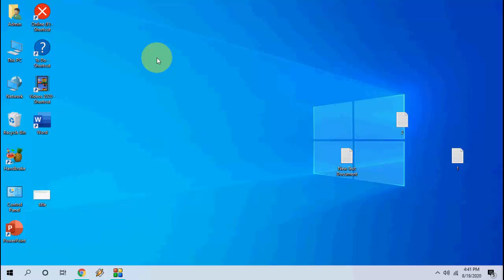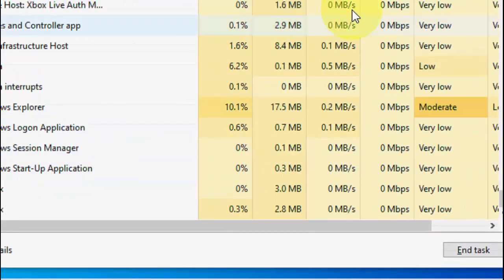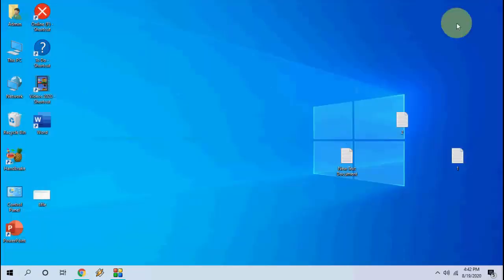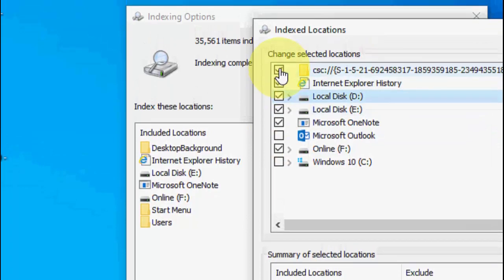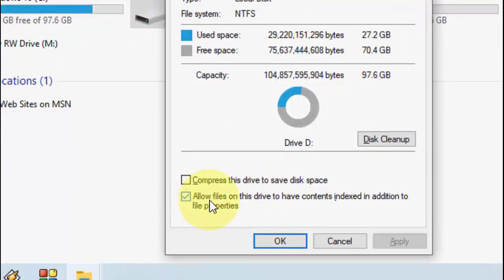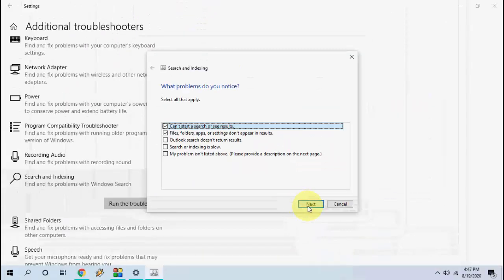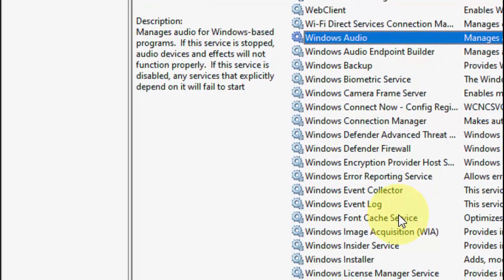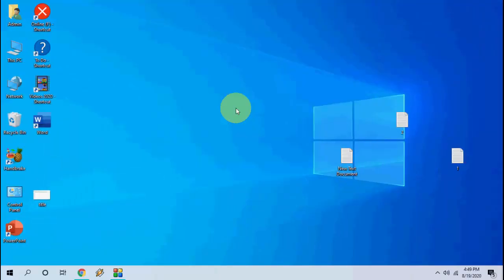How to Fix No Items Match Your Search Issue in Windows 10/8/7 (100% Works)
Fix Can’t Search File & Folder in File Explorer